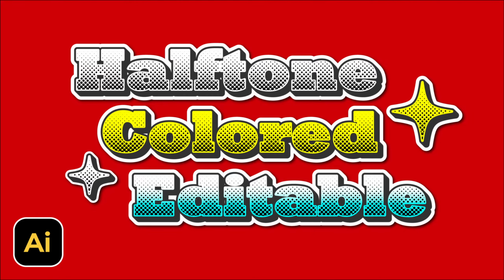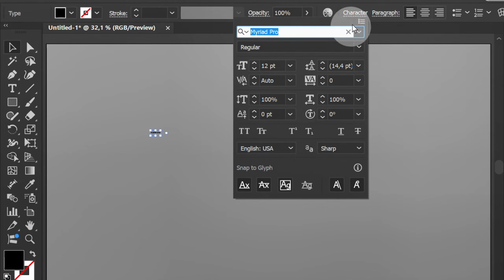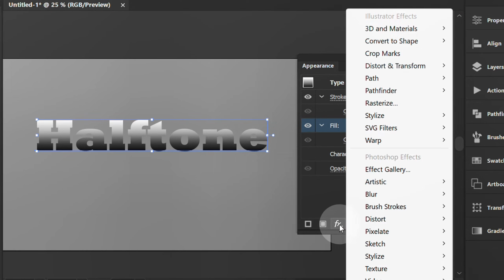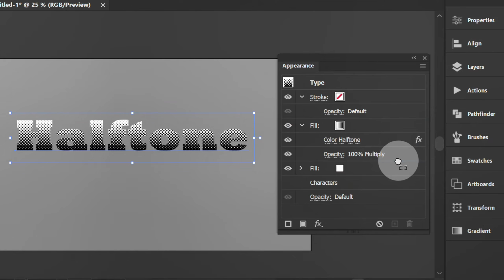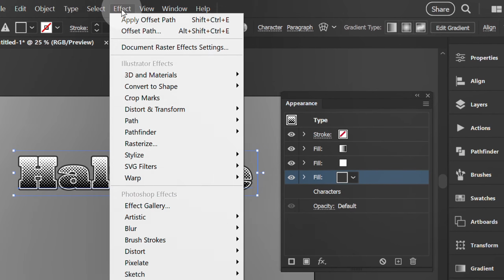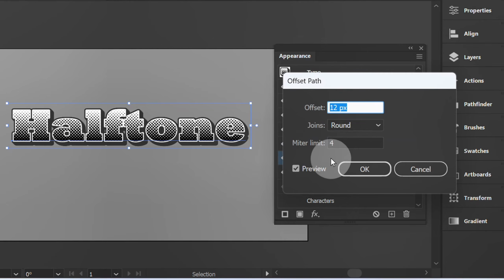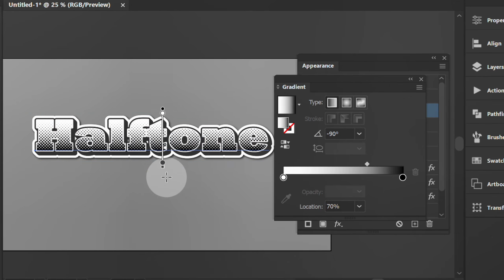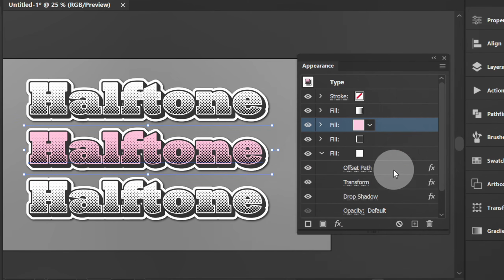Create an Editable Colored Halftone Text Effect in Illustrator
Unlock your creative potential as we dive into the fascinating world of Adobe Illustrator! In this video, we'll guide you step-by-step to create a stunning editable colored halftone text effect. Perfect for beginners and seasoned designers alike, you'll learn essential techniques and tips to bring your text to life with vibrant colors and dynamic patterns. Join us and transform your typography into captivating art!